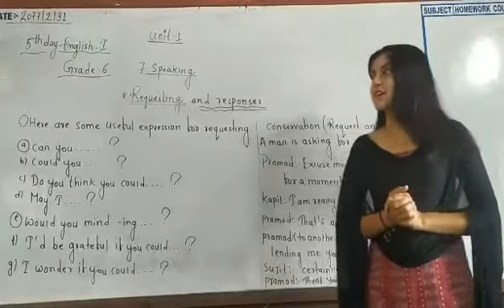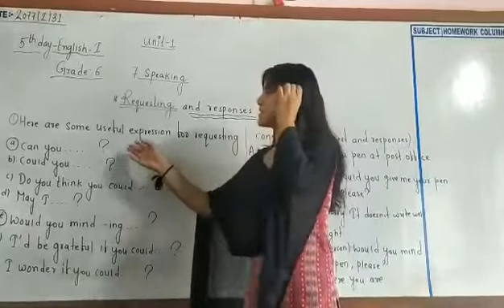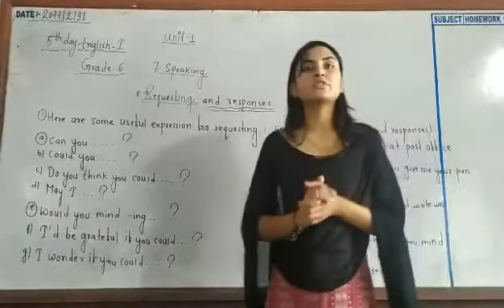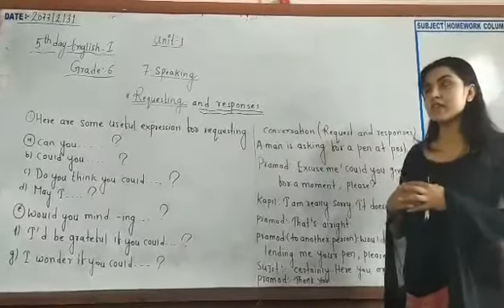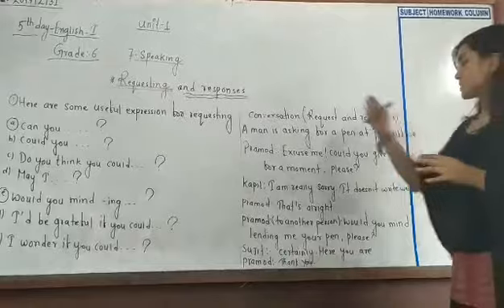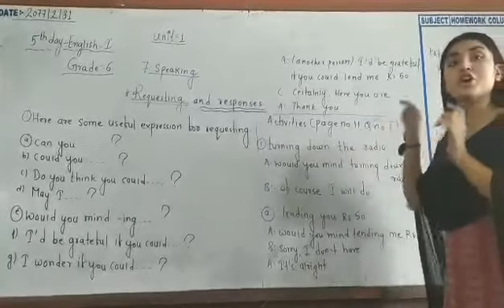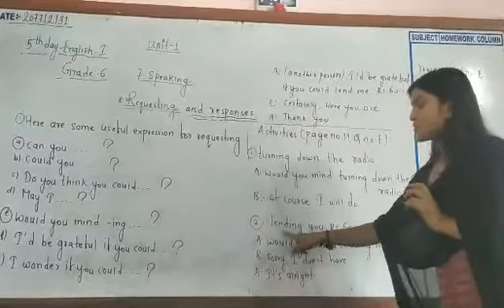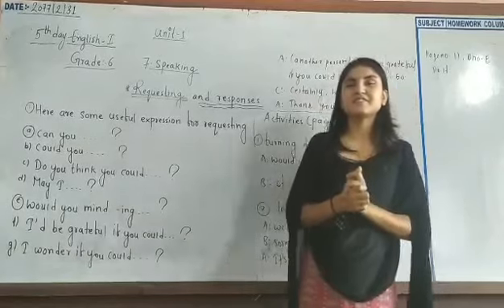English Class 6 Day 5